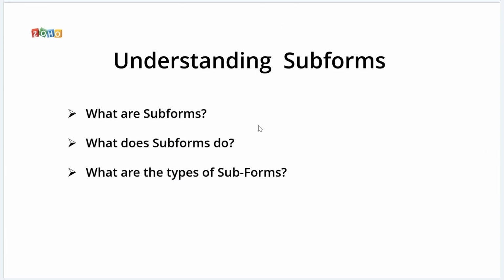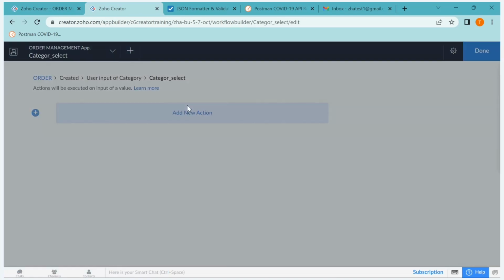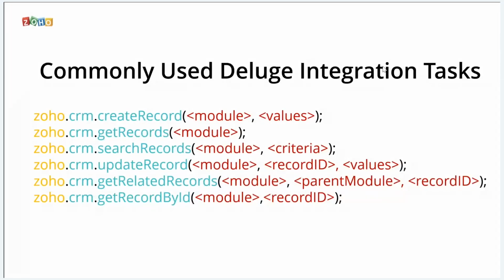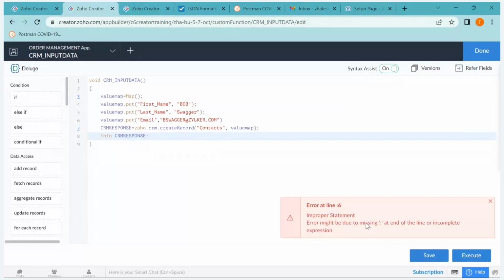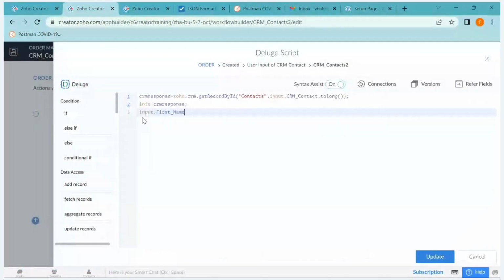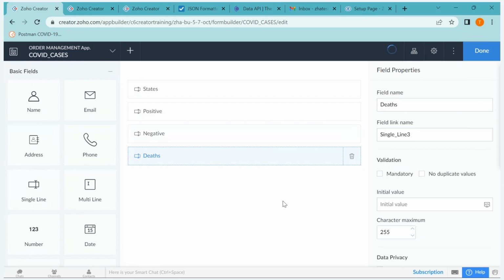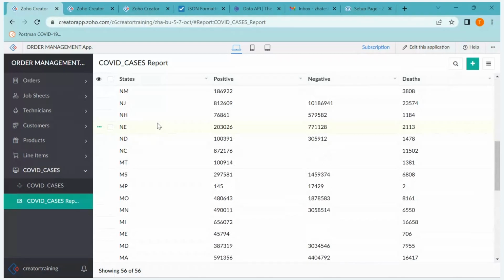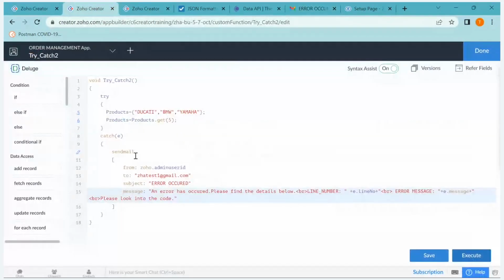Deluge 101 - Part 4, a Zoho Developer Community Learning initiative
In the fourth part of the Deluge101 series, we discussed Subforms, Integrations and Exception handling in Deluge.

Note: Deluge101 is a multi-part series that aims to take you through a systematic approach to familiarise yourself with the platform. You can always watch a replay here if you have missed the initial parts.

- Part 1 (where we go into detail to discuss and understand Deluge, how to define variables, Statements and Data Types, and some real-time examples of where we can use Deluge)

- Part 3 (In the third part, we discuss - Deluge in Zoho Creator | Custom Functions | Fetch and Data manipulations in Deluge | Working with Lookups in Deluge)